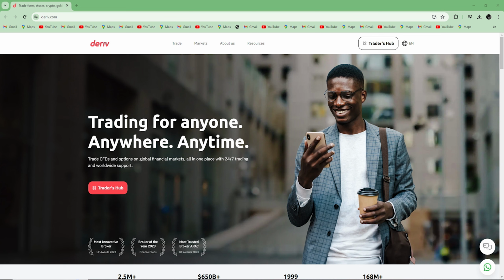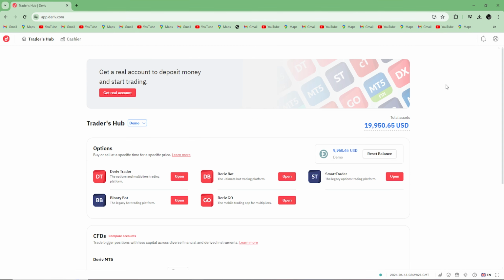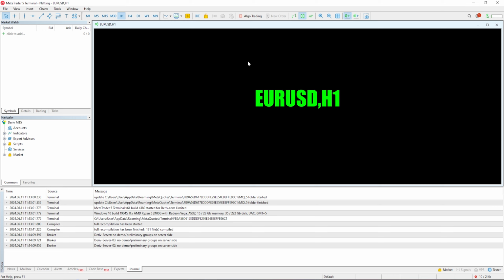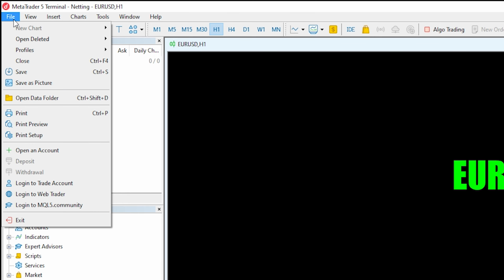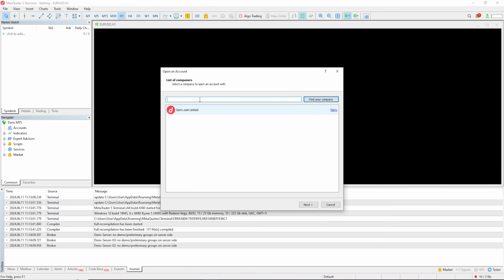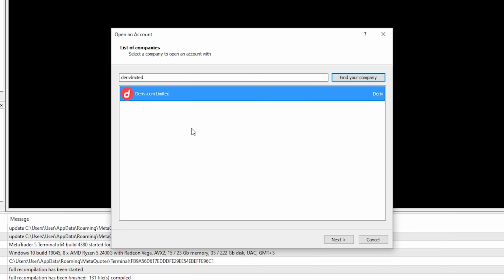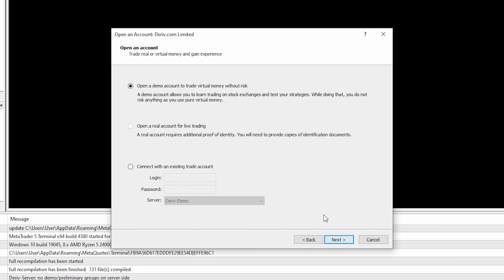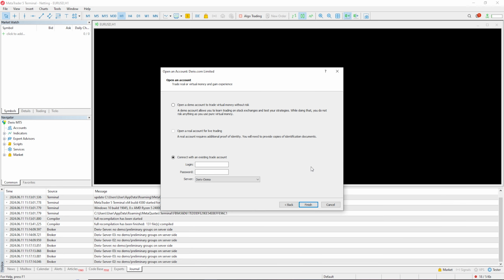How to Link Deriv Account to MT5 (2024) - Step By Step Tutorial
Learn how to link your Deriv account to MT5 in this step-by-step tutorial for 2024. Follow along to seamlessly connect your accounts for trading success!